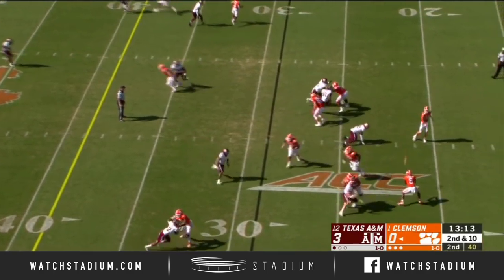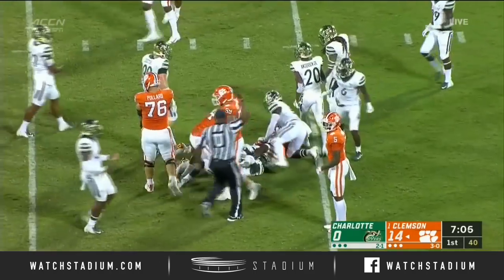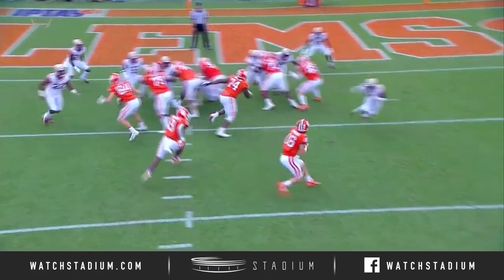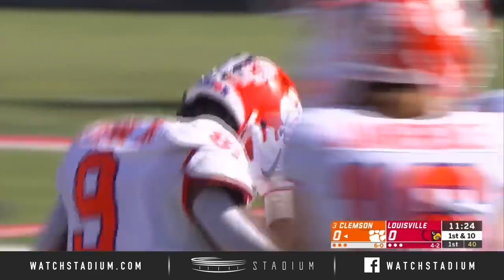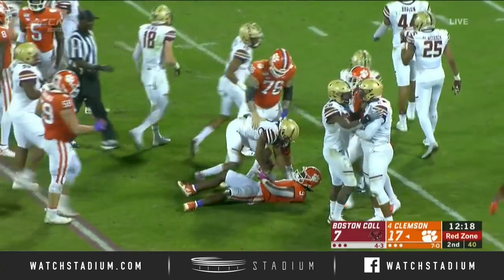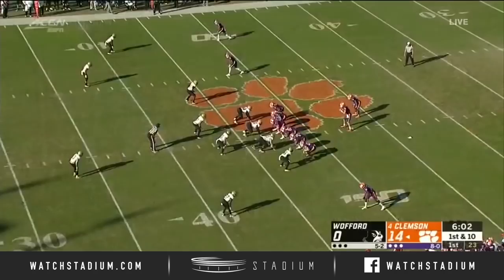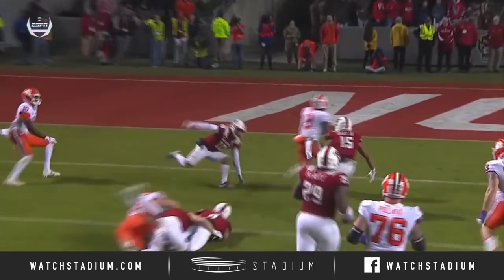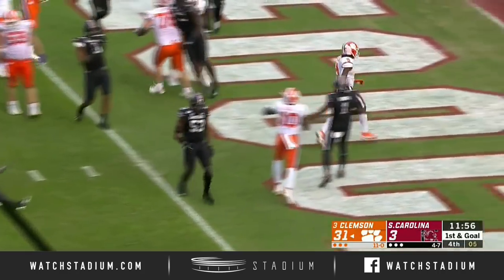Clemson RB Travis Etienne Highlight Reel - 2019 Season | Stadium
It was another explosive season for RB Travis Etienne, as he put up 1,500 rushing yards and 17 rushing touchdowns, and improved his versatility by gaining a career-high 298 receiving yards. Watch his 2019 highlight tape here.